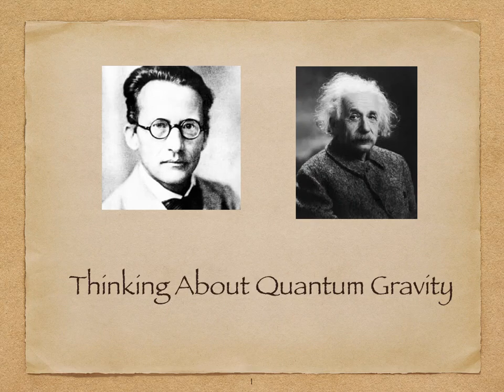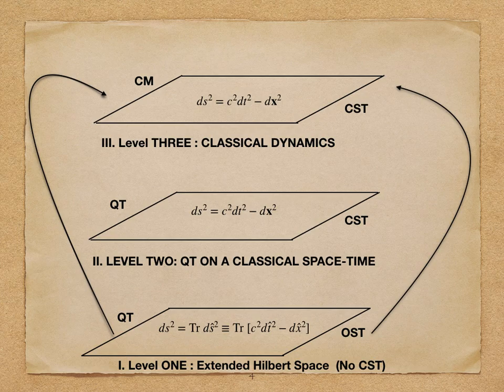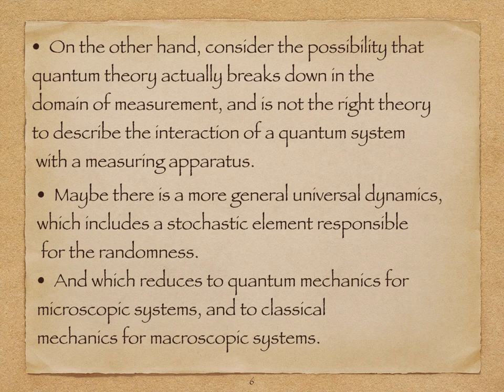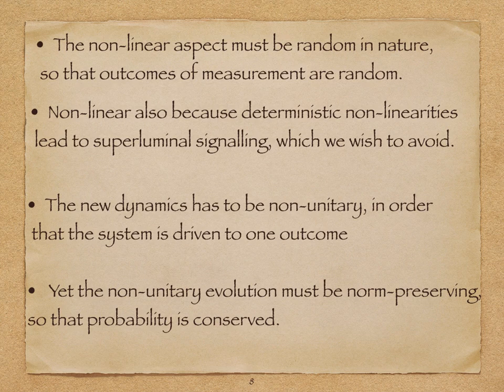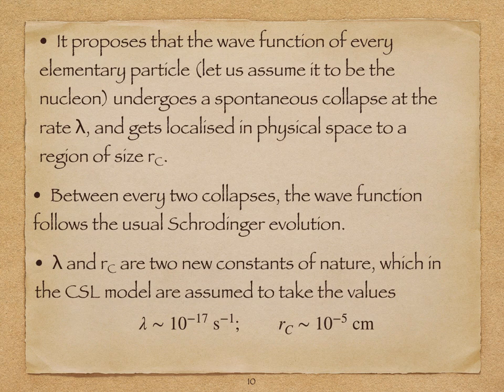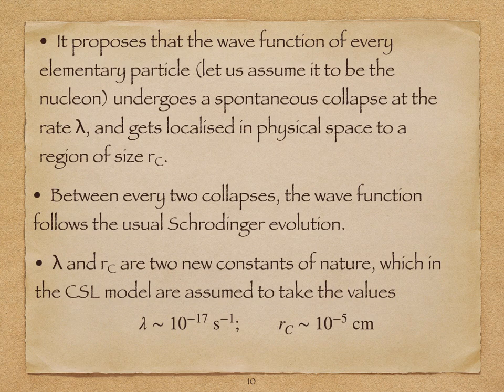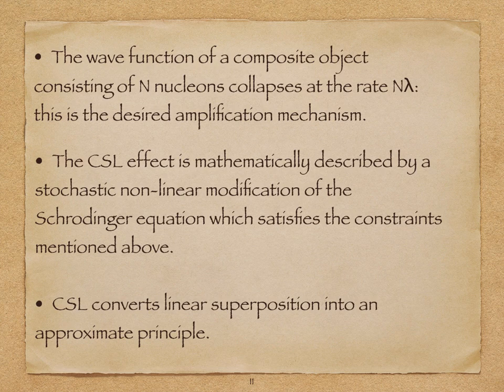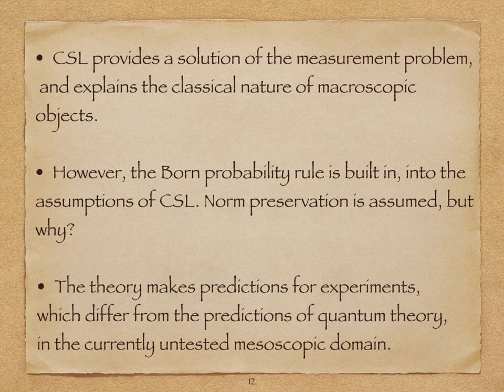Thinking about quantum gravity - Chapter IIa (Part 1 of 3)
A set of ideas and suggestions for a quantum theory of gravity.

This video: #7 Chapter IIa A possible resolution of the quantum measurement problem (Part 1 of 3)